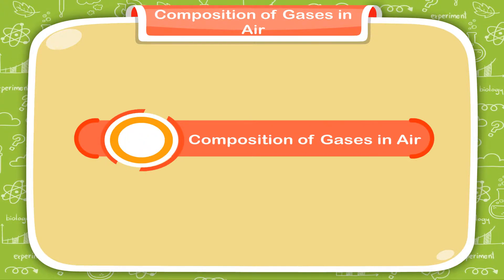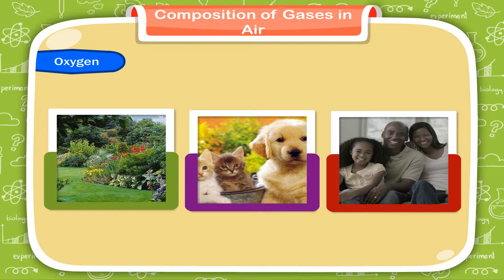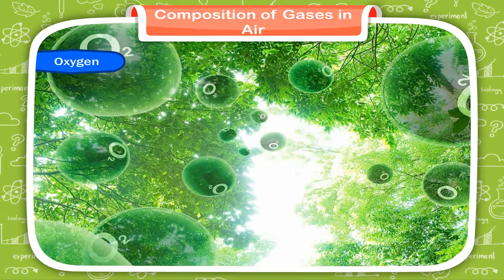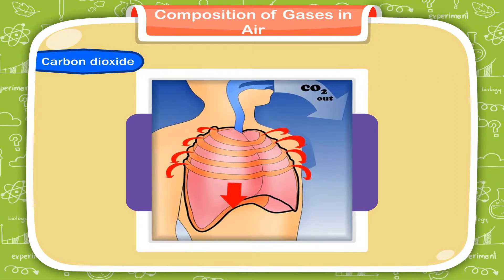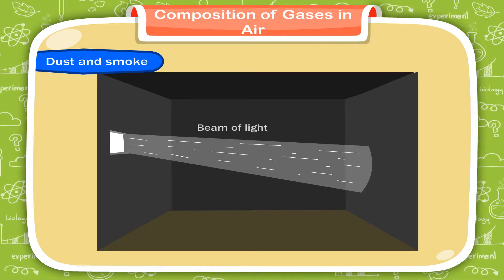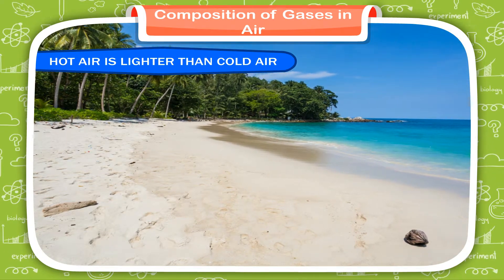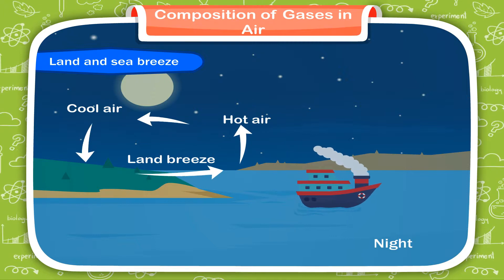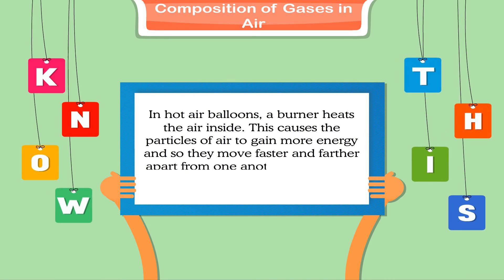Composition of Gases in Air class-5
This video from Kriti Educational Videos explains about the composition of gases that are present in the air. We can get to know all the major components and also their percentage present in the atmosphere with their uses.
Contents:
1. Mixture Of Gases In Air
2. Hot Air Is Lighter Than Cold Air
3. Ventilation

0:00 Introduction
0:57 MIXTURE OF GASES IN AIR
1:19 Oxygen
3:21 Nitrogen
4:05 Carbon dioxide
4:44 Water vapour
5:31 Dust and smoke
6:21 HOT AIR IS LIGHTER THAN COLD AIR
7:45 Land and sea breeze
8:41 VENTILATION